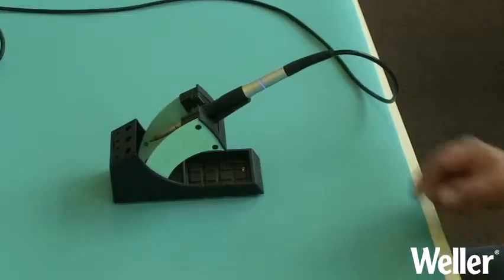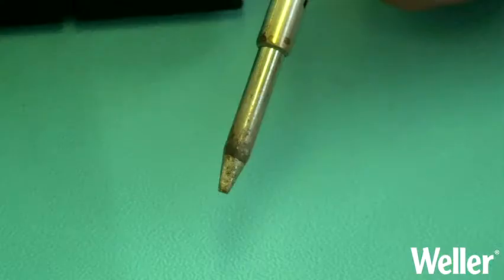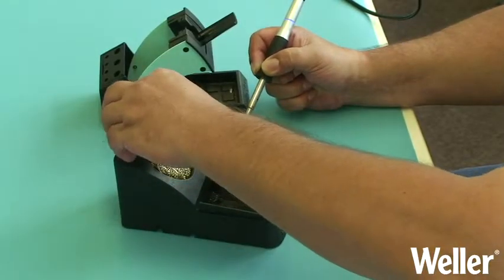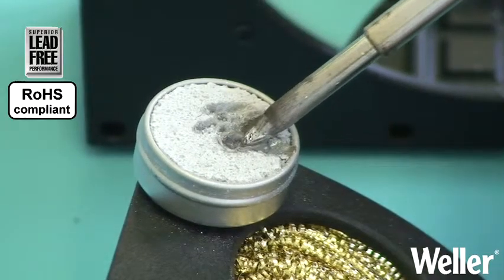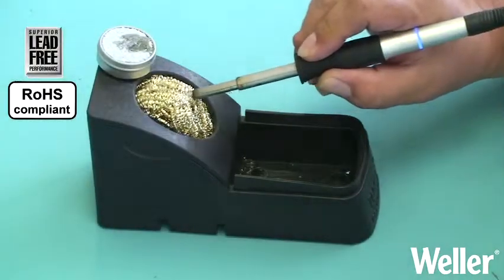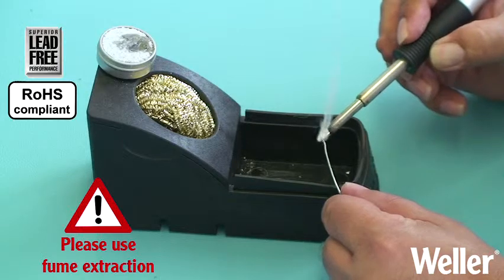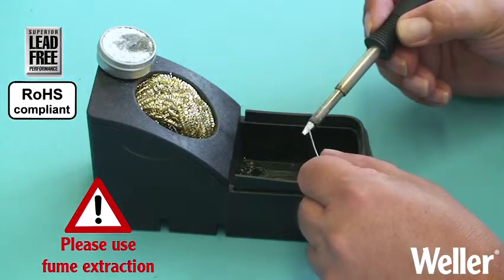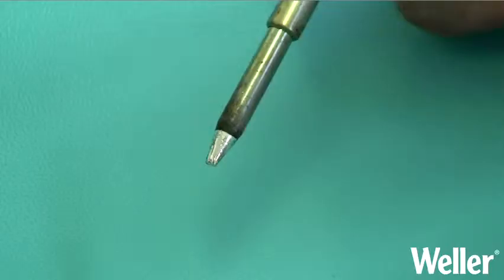Weller Tip Activator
Weller has a wide range of durable and reliable hand soldering solutions available for whatever task comes your way. Weller offers everything from soldering irons, soldering tips, desoldering and soldering stations, rework stations, filtration solutions and heat guns.